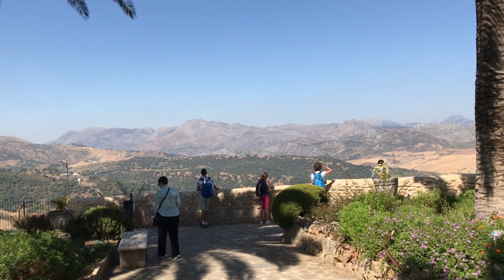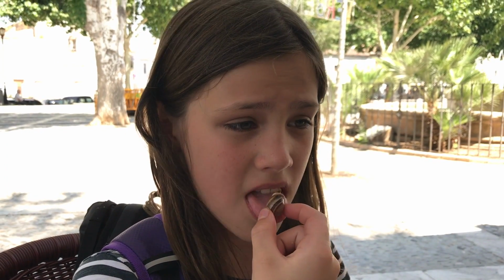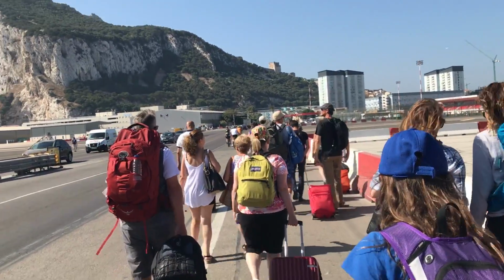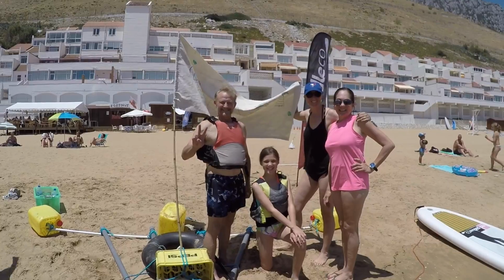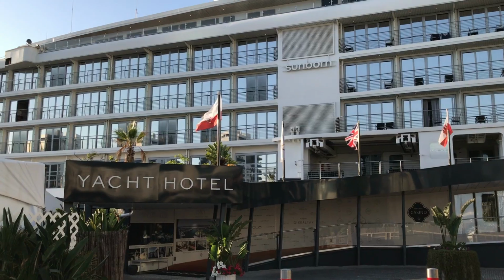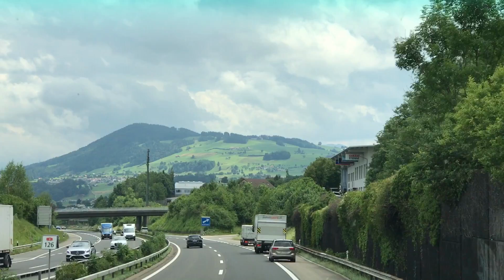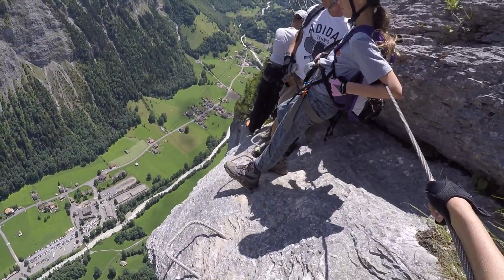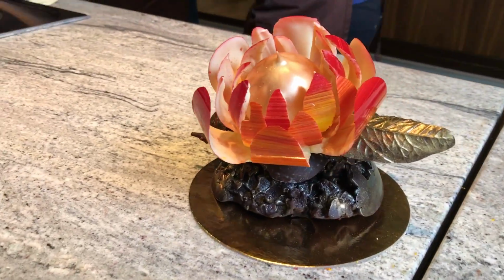Competitours Day 6-11 | Europe 2017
This past summer we went on an AMAZING European adventure! It was a once in a lifetime mother/daughter trip. We went to 6 different countries and competed in different challenges everyday.
This is an Amazing Race style holiday except you don't get eliminated. The top three teams get cash prizes so there is something to compete for. There were 10 teams of all different combinations and ages. Everyone was so friendly. We had the best time!

Do you love travel? Be sure to check out our travel blog

Join our baby sign language FACEBOOK group where you can post questions and get great resources: